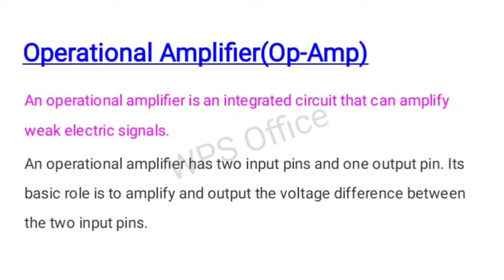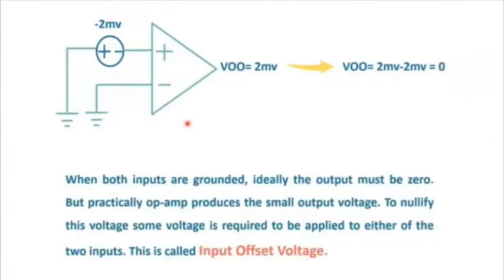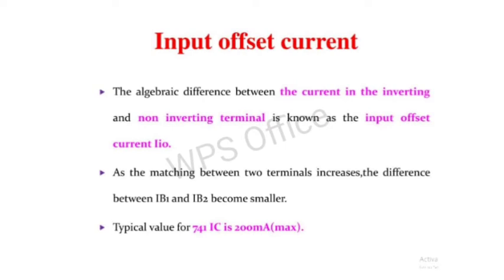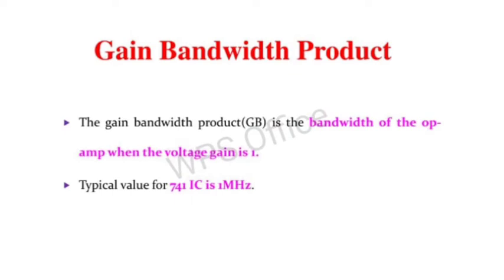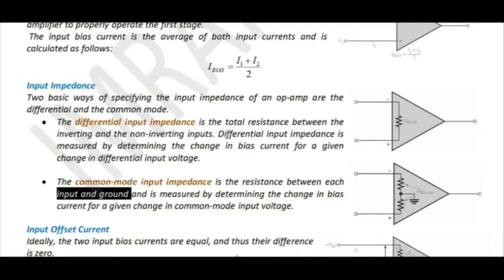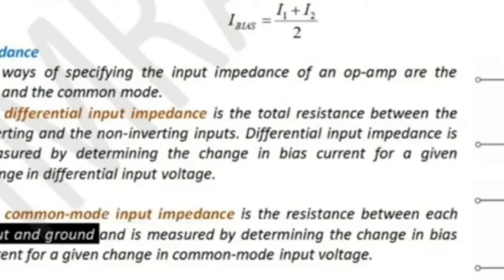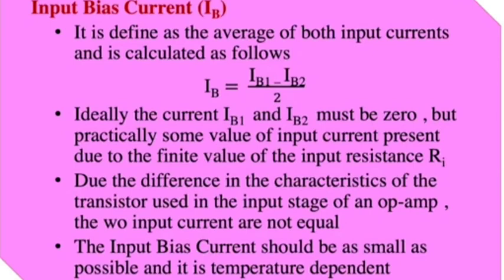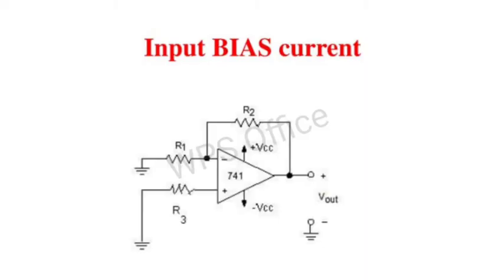OP AMP parameters